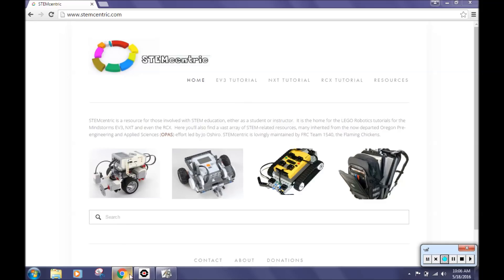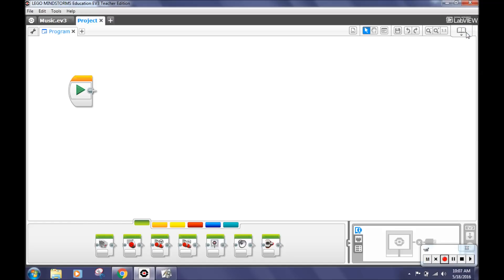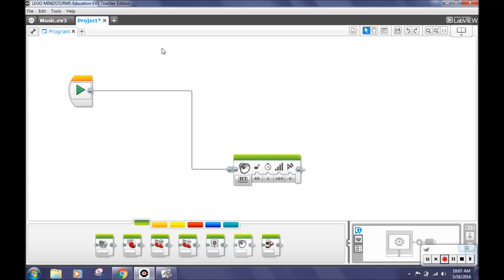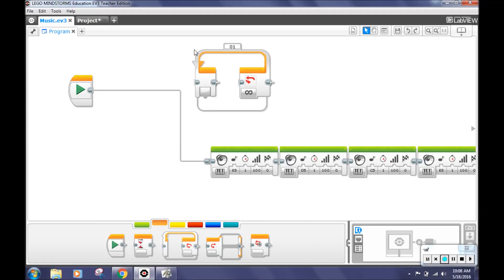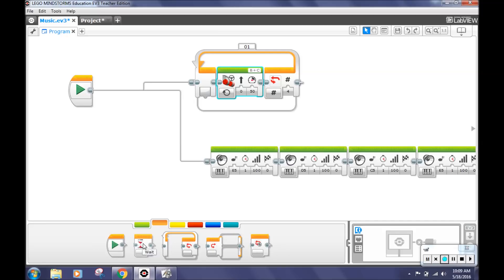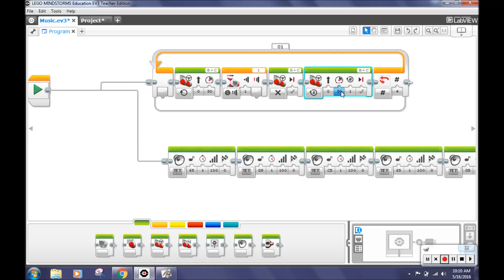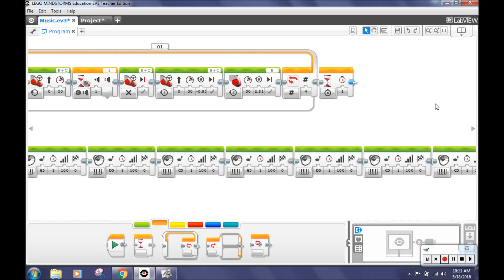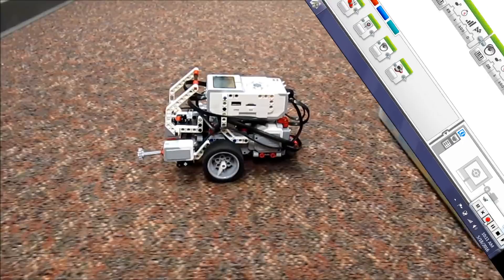How to program your EV3 robot using a touch sensor, loop, and sounds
Mia, Nicholas, and Sydney will teach you how to program your EV3 to play a song while using a touch sensor and a loop.